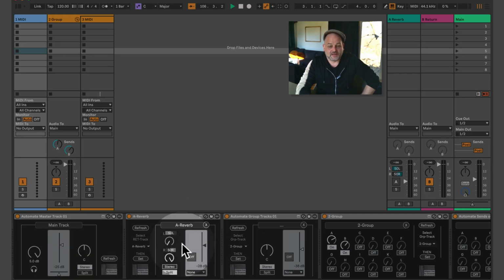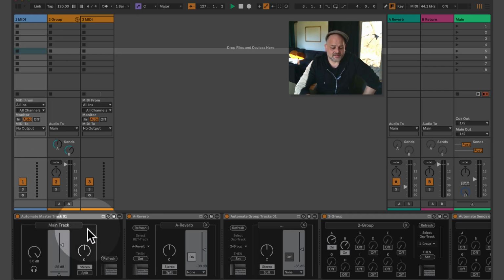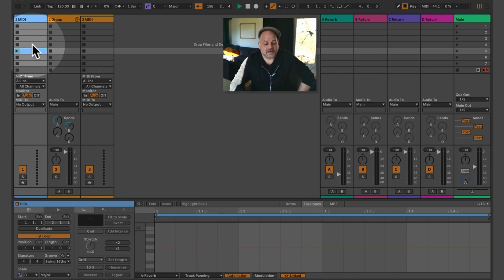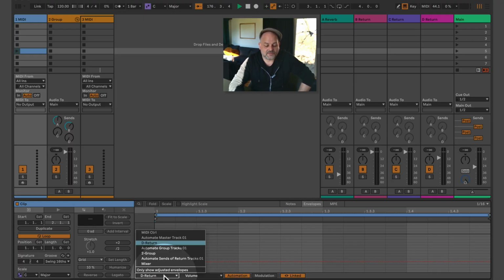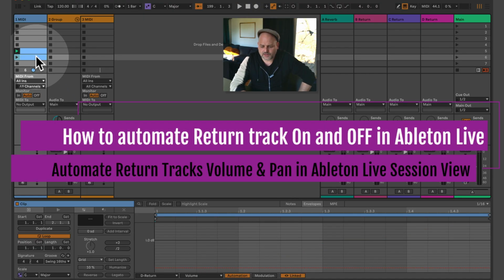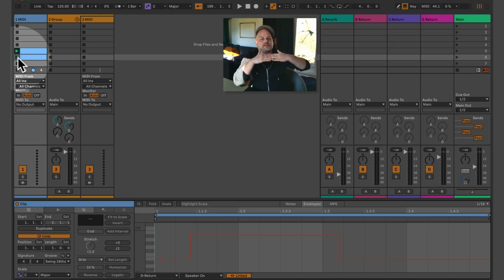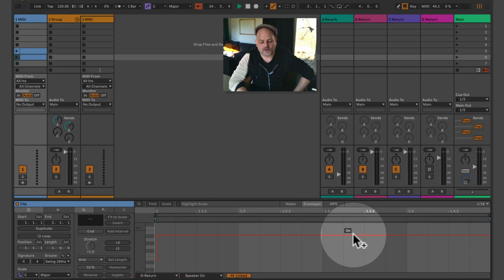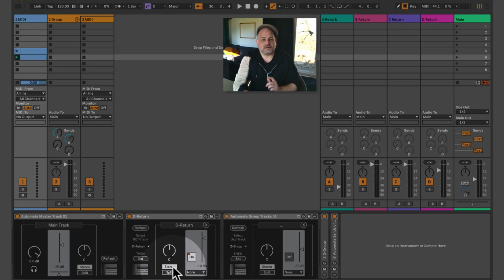How to automate Return Tracks Volume and Pan in Ableton Live Session View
More info on how to automate return tracks in Ableton Session View

Chapters I this video:
00:00 - How to automate Return Tracks Volume and Pan in Ableton Live Session View
01:19 - How to automate Return track Volume in Ableton Live
03:25 - How to automate Return track On and OFF in Ableton Live